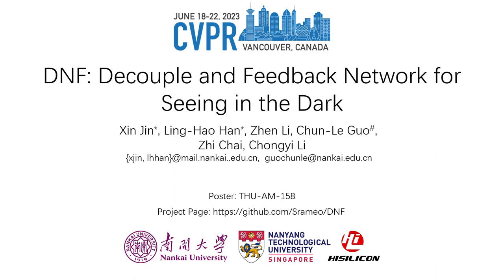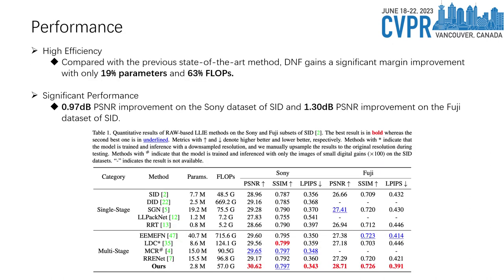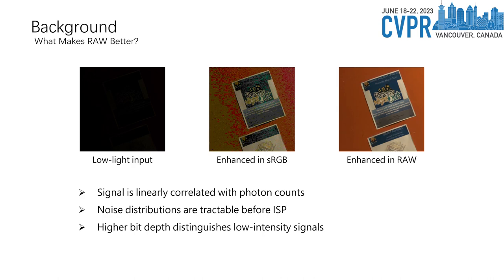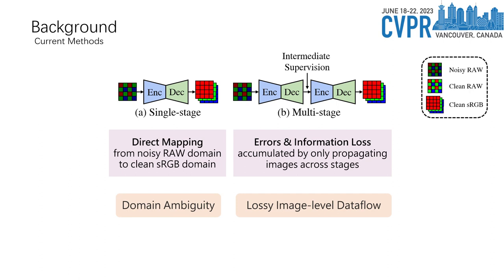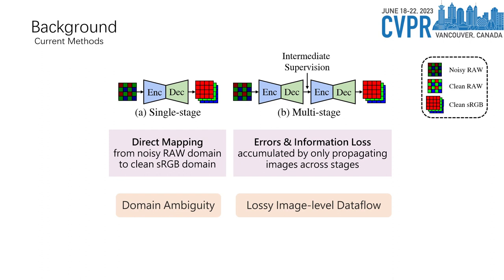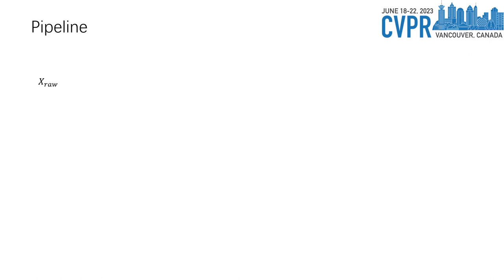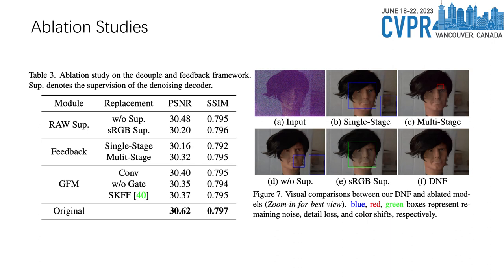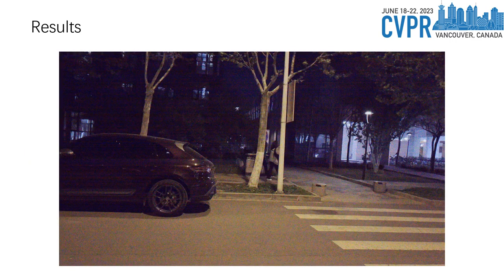[CVPR 2023 Highlight] DNF: Decouple and Feedback Network for Seeing in the Dark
DNF: Decouple and Feedback Network for Seeing in the Dark
Xin Jin*, Ling-Hao Han*, Zhen Li, Zhi Chai, Chunle Guo, Chongyi Li
(* denotes equal contribution.)
In CVPR 2023 (Highlight)